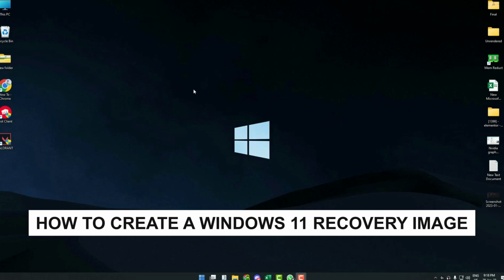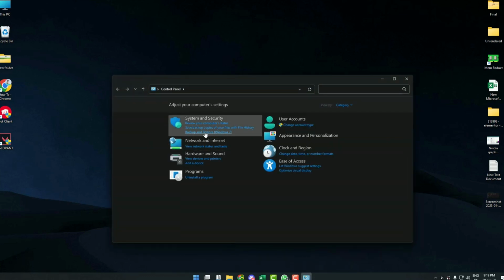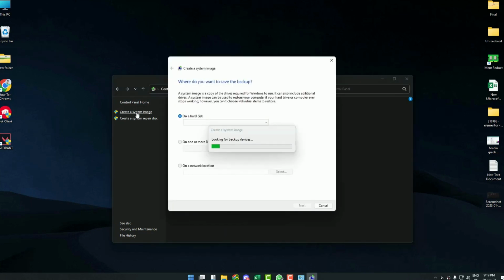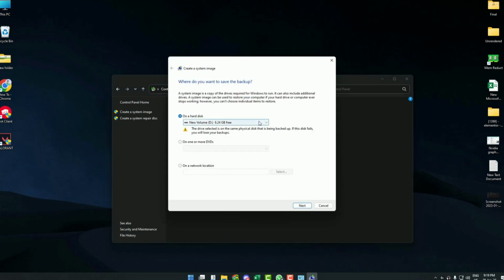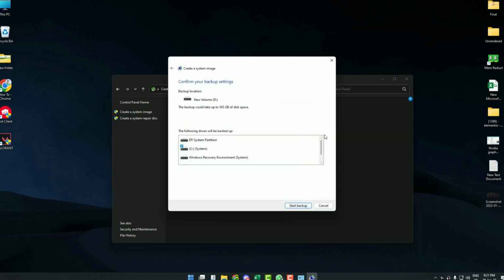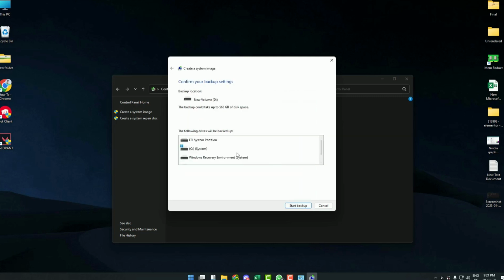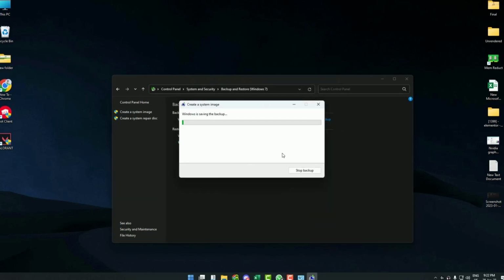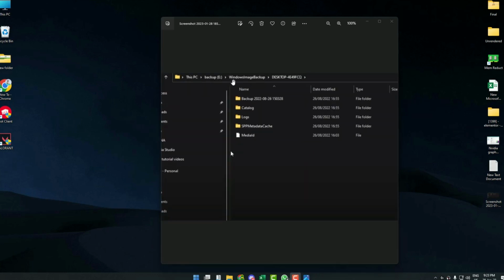How To Create A Windows 11 Recovery Image (EASY!)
How To Create A Windows 11 Recovery Image. It’s a very easy tutorial, I will explain everything to you step by step.